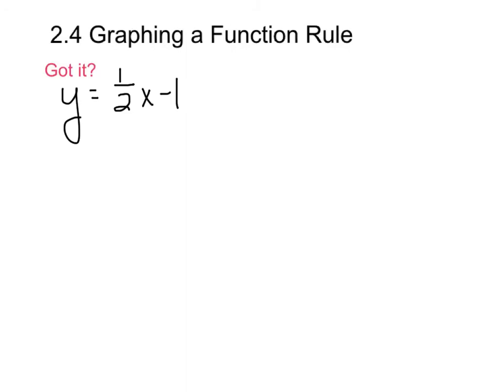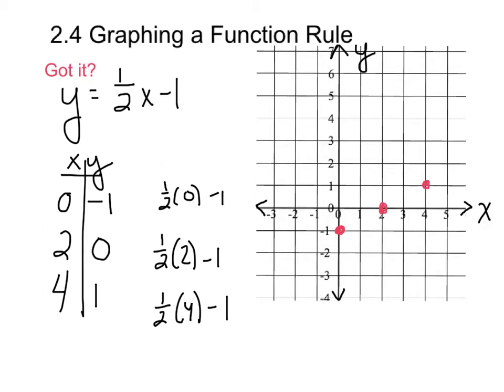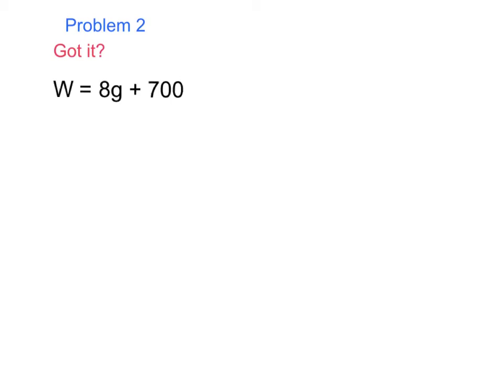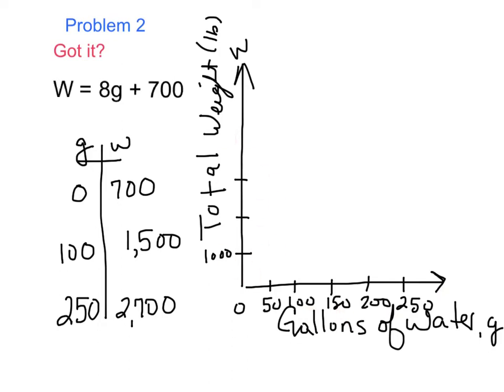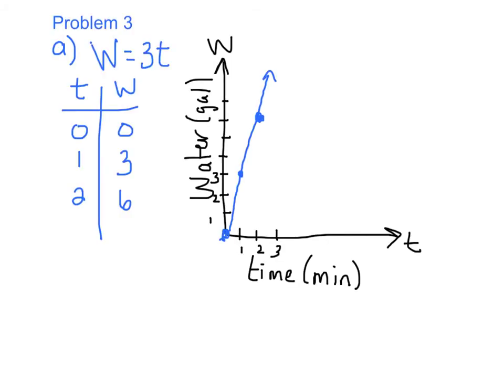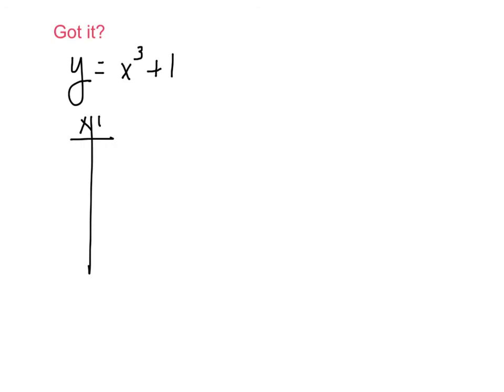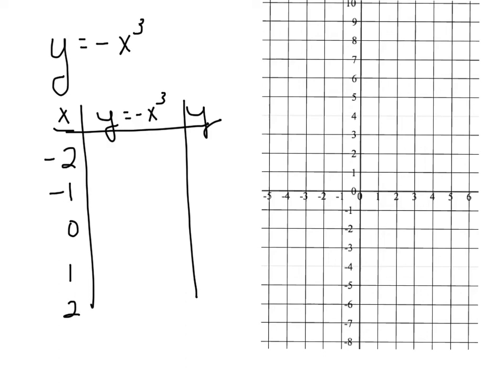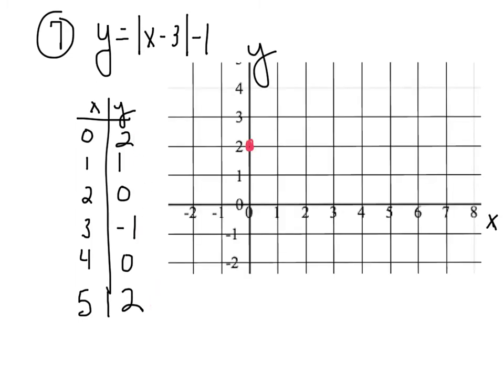HONORS: section 2.4 (MONDAY 9\9)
Section 2.4 - graphing a function rule